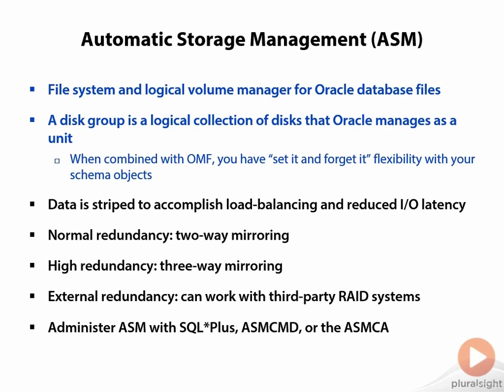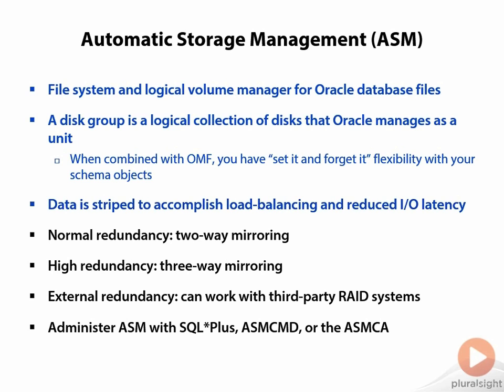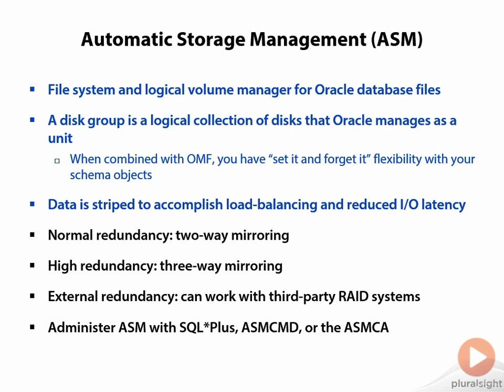15 Installing Oracle Grid Infrastructure 12c Automatic Storage Management ASM